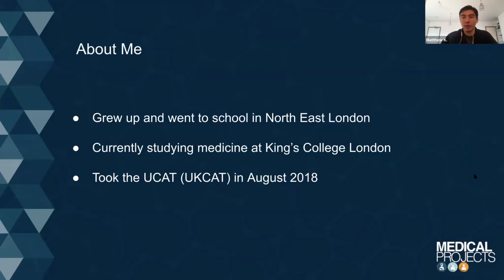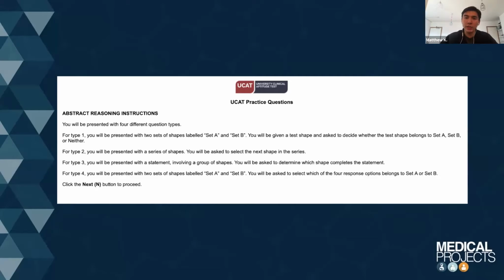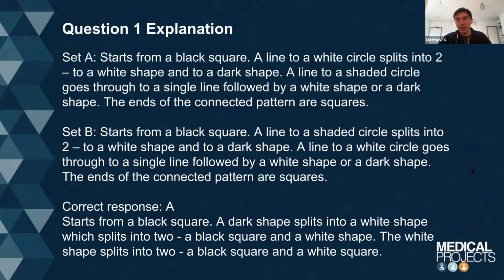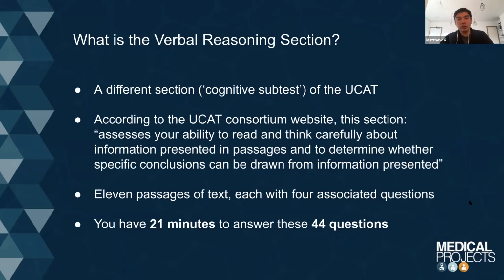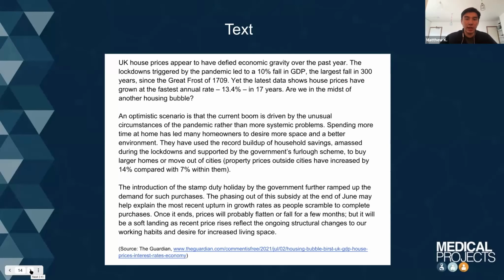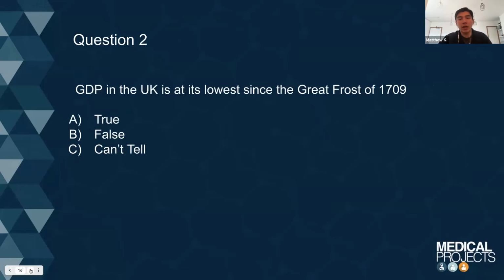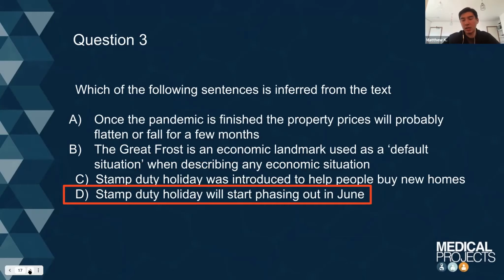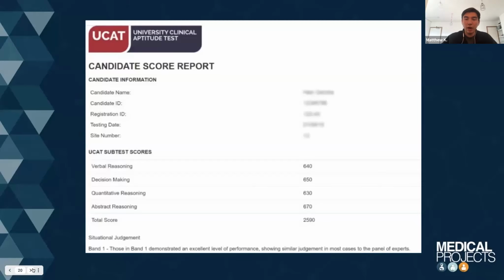UCAT Workshop: Abstract & Verbal Reasoning part 2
In this webinar recording, Matthew from King's College London is giving advice on the Abstract and Verbal Reasoning sections of the UCAT.

Matthew goes through some best practice tips and solves 2 sample questions, 1 for each section.

The actual presentation is 40 minutes long followed by 15 minutes of students' questions.